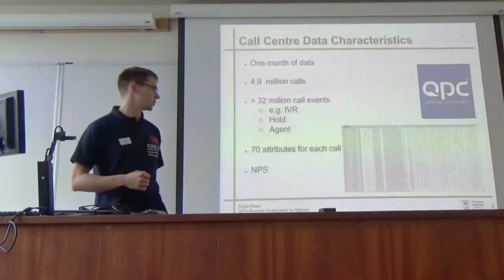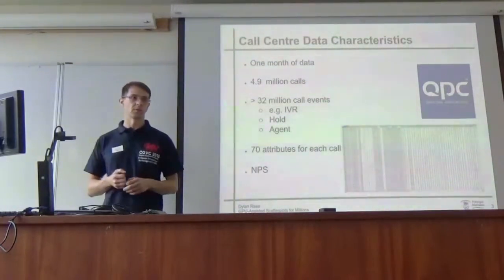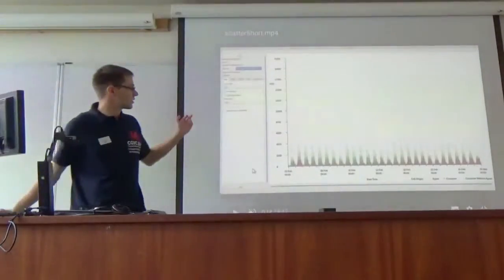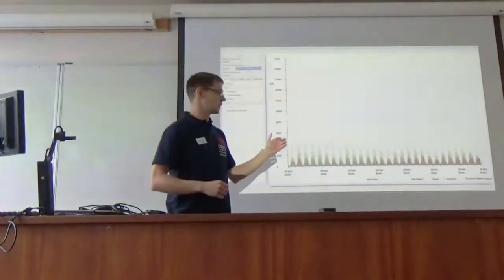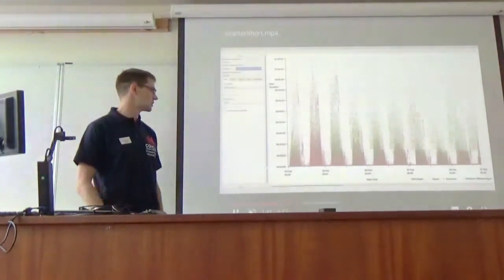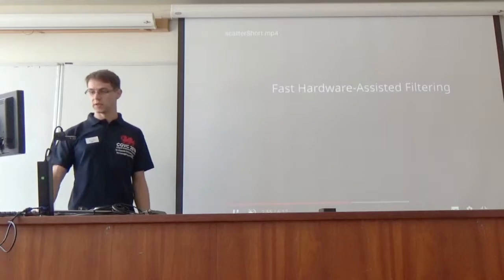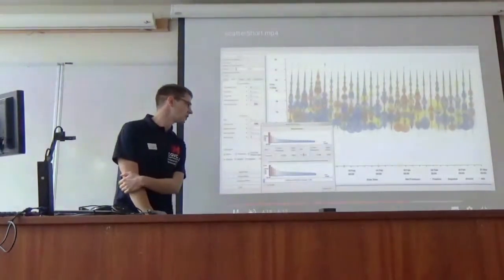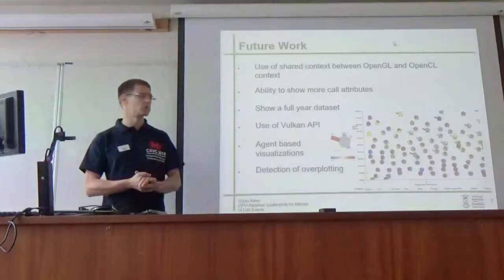GPU-Assisted Scatterplots for Millions of Call Events, CGVC 2018 talk by Dylan Rees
Dylan Rees, Richard Roberts, Robert S Laramee, Paul Brookes, Gary A Smith, GPU-Assisted Scatterplots for Millions of Call Events, The Computer Graphics and Visual Computing (CGVC) Conference 2018, pages 71-79, 12-14 September 2018, Swansea, UK

Abstract
With four percent of the working population employed in call centers in both the United States and the UK, the contact center industry represents a sizable proportion of modern industrial landscapes. As with most modern industries, data collection is de rigueur, producing gigabytes of call records that require analysis. The scatterplot is a well established and understood form of data visualization dating back to the 17th century. In this paper we present an application for visualizing large call centre data sets using hardware-accelerated scatterplots. The application utilizes a commodity graphics card to enable visualization of a month’s worth of data, enabling fast filtering of multiple attributes. Filtering is implemented using the Open Computing Language (OpenCL), providing significant performance improvement over traditional methods. We demonstrate the value
of our application for exploration and analysis of millions of call events from a real-world industry partner. Domain expert feedback from our industrial partners is reported.